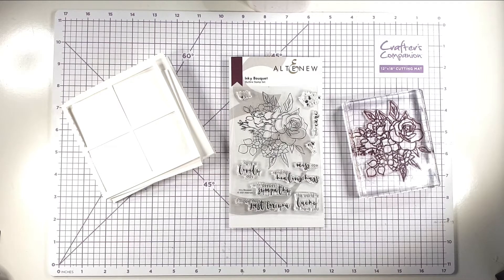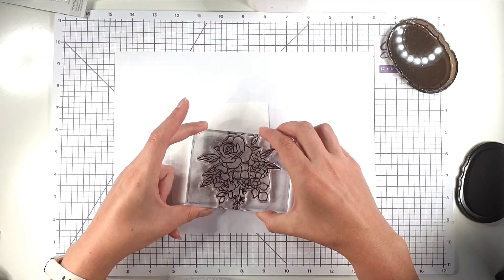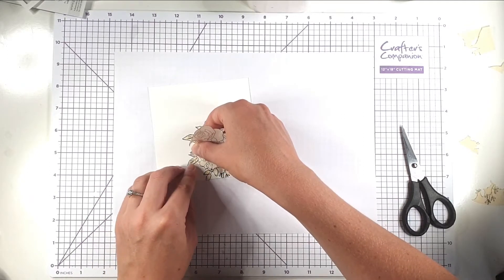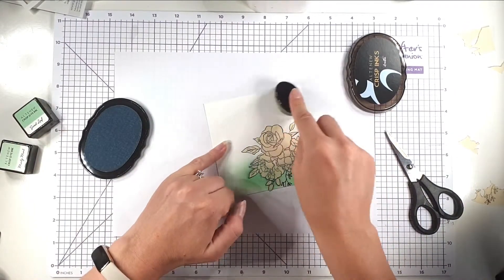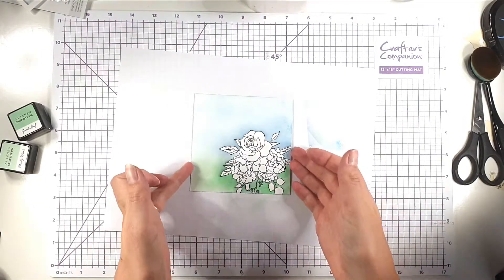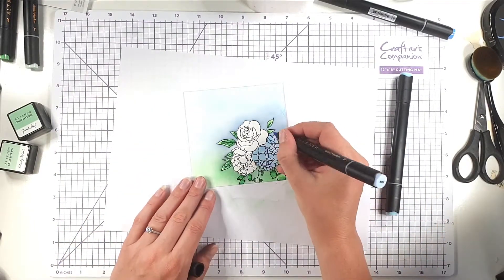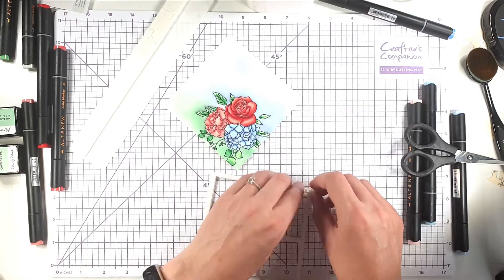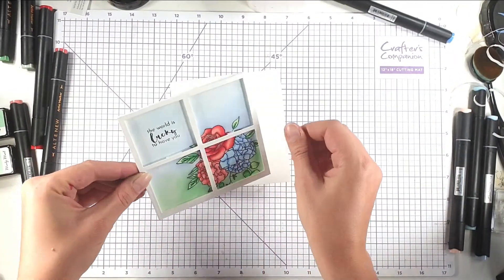Scene-Builder Window Card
This cardmaking tutorial is full of techniques, showing you how to use products that you probably have in your stash to create a scene-builder window card. This card uses the Altenew Inky Bouquet stamps and alcohol markers, but you could use whatever you already have in your stash to create similar effects. We'll use ink blending and masking techniques for this card, as well as creating a window from dies you'll likely already have in your stash.

• Crafter's Companion Neenah Classic Crest Card Pack Solar White (16 sheets)